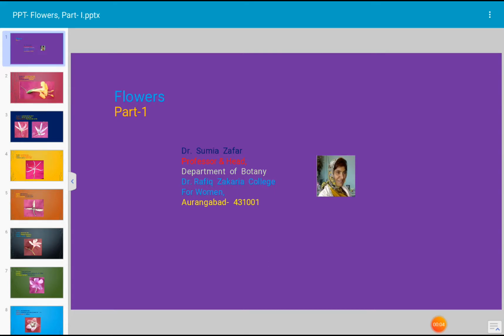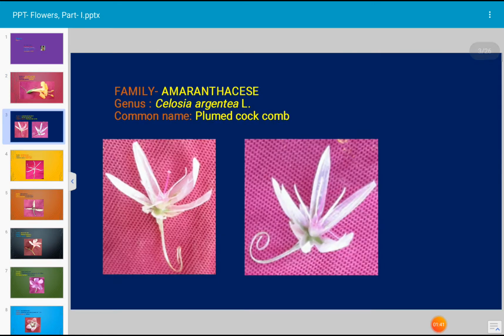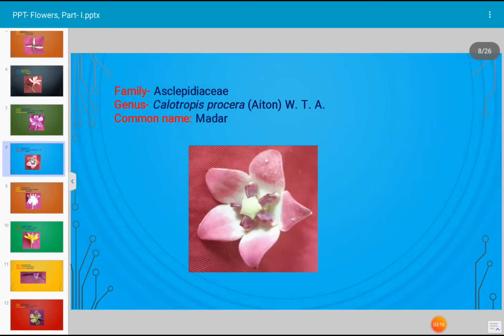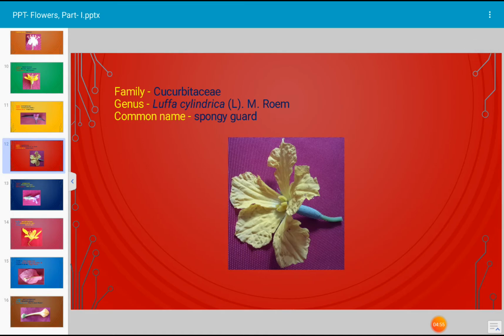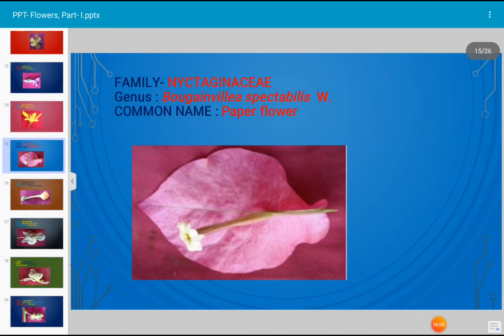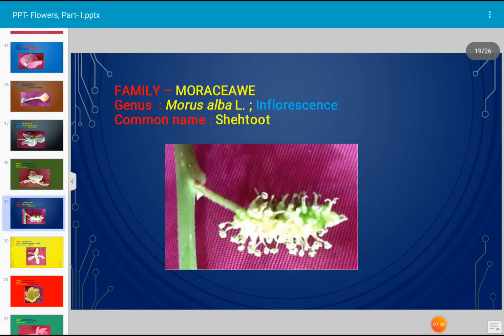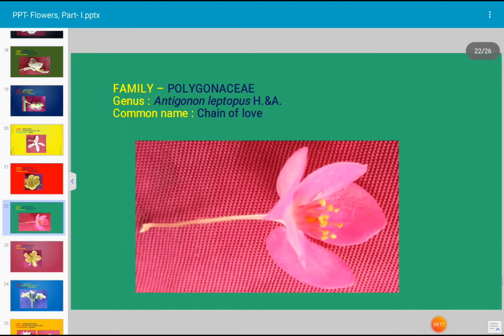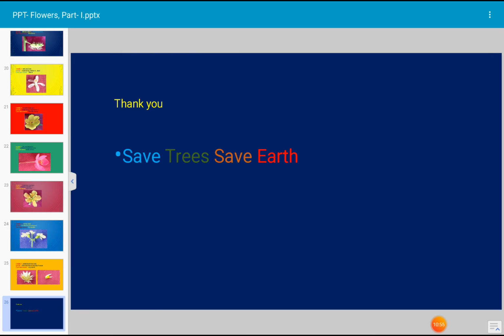Sumia Fatima, Flowers , Part-I